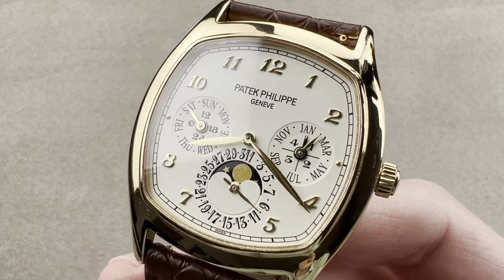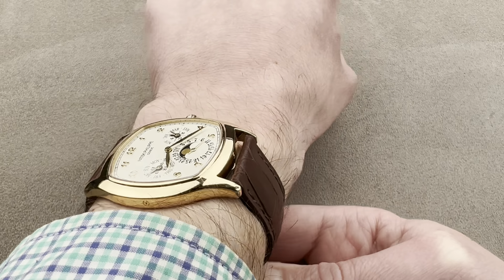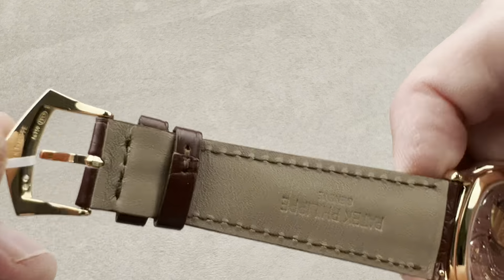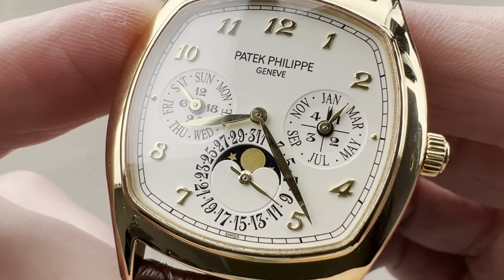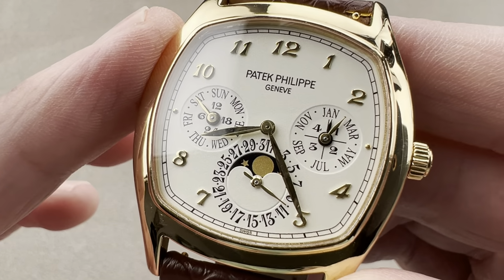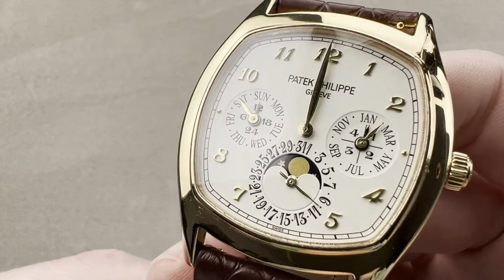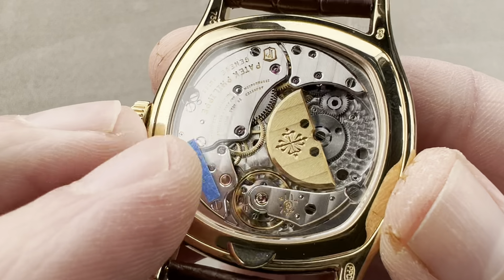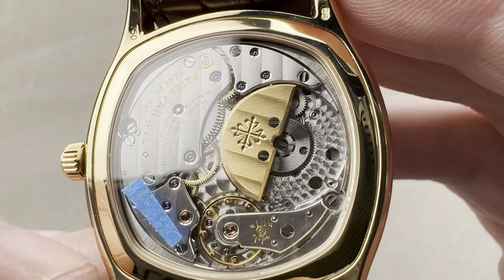Patek Philippe 5940J Perpetual Calendar 5940J-001 - Yellow Gold Cushion Shaped Grand Comp. Review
SKU: 4946042

The Patek Philippe Grand Complications Perpetual Calendar Cushion (5940J001) is encased in 44.6mm x 37mm of 18k yellow gold surrounding a ivory dial on a brown alligator strap. Features of this Patek Philippe Complications 5940J-001 include hours, minutes, small seconds, day, date, month and perpetual calendar.

For complete details, watch the full Patek Philippe Grand Complications review.

WatchBox is now The 1916 Company, an Authorized Patek Retailer.

See our inventory, along with news and content from across the industry on our app